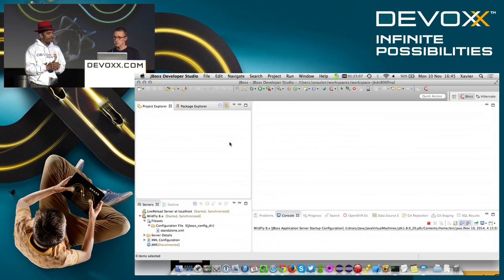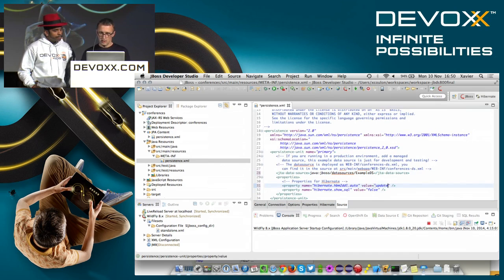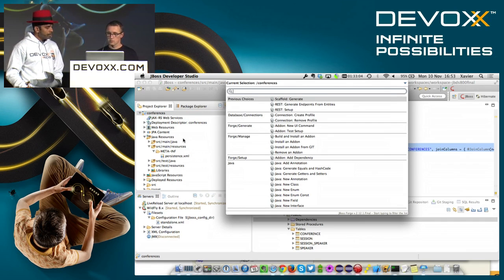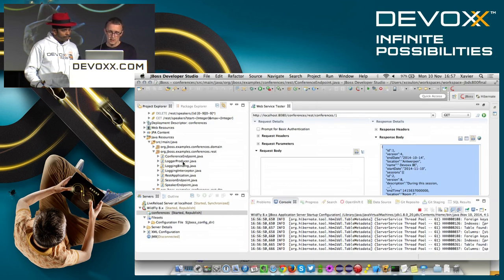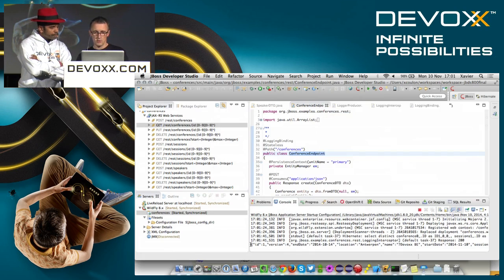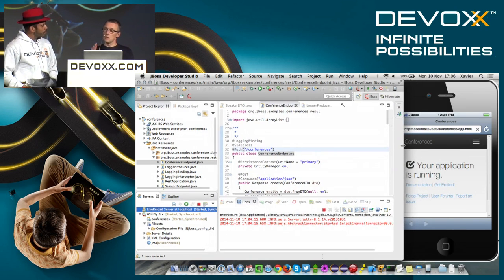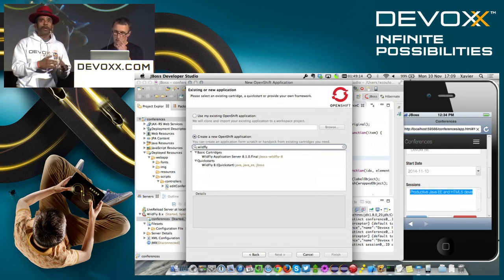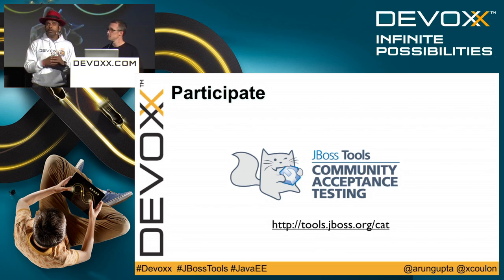Productive Java EE and HTML5 development with Eclipse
During this session, we'll show how developers can be productive when building Java EE 7 + HTML5 applications in Eclipse. We will see how the tooling in Eclipse helps us scaffolding from an existing database using JPA, then exposing the entities via JAX-RS and integrated Forge tooling. Some advanced features of JAX-RS 2.0 such as filters and support for bean validation that are recently added will also be shown. Finally the content will be shown in the browser using HTML5 + AngularJS. If time (and network) allows, the application will even be deployed on a PaaS, all without leaving the IDE. As any good, self-respecting "Tools In Action" session, you should expect no slide, only coding and talking.

Authors:
Arun Gupta
Arun Gupta is Director of Developer Advocacy at Red Hat and focuses on JBoss Middleware. As a founding member of the Java EE team at Sun Microsystems, he spread the love for technology all around the world.

At Oracle, he led a cross-functional team to drive the global launch of the Java EE 7 platform through strategy, planning, and execution of content, marketing campaigns, and program. on different Java technologies, he continues to promote Red Hat technologies and products at blog.arungupta.me. Arun has extensive speaking experience in 35+ countries on myriad topics. An author of a best-selling book, an avid runner, and a globe trotter, he is easily accessible at @arungupta.

Xavier Coulon
Xavier Coulon has been a Java developer for several years, and since he joined JBoss back in late 2011, he has been working on the OpenShift, JAX-RS and LiveReload components of JBoss Tools and JBoss Developer Studio. More recently, he also discovered the magic of Awestruct to write static websites with the freedom of lightweight markup languages.